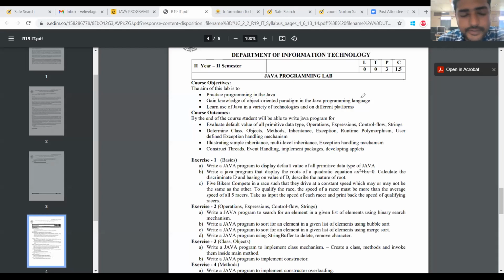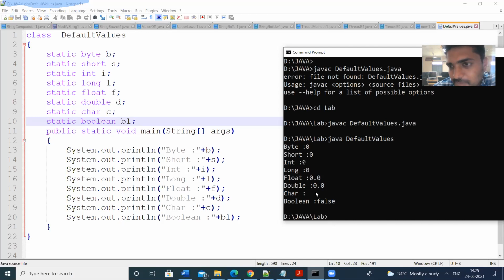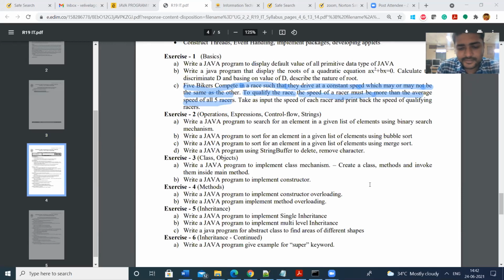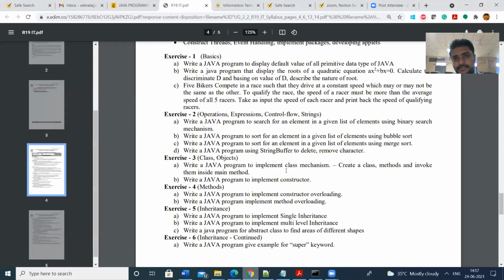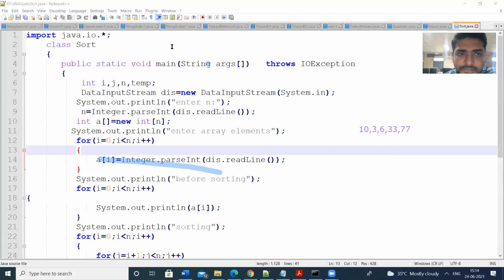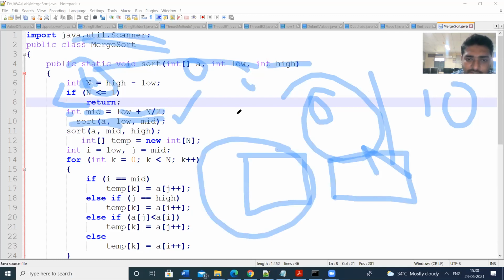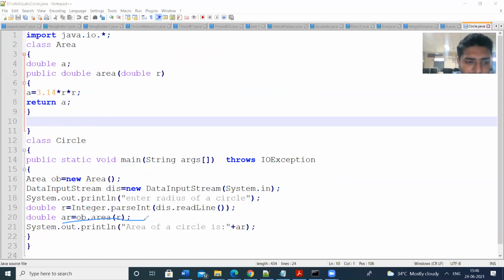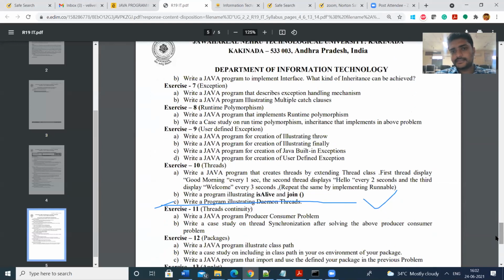LAB EXERSIES 1,2,3 AND 4